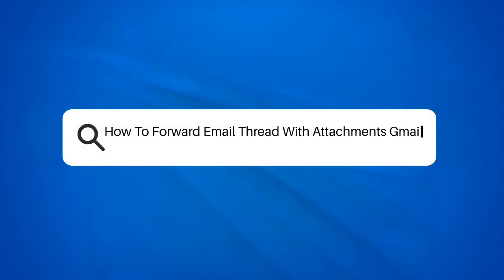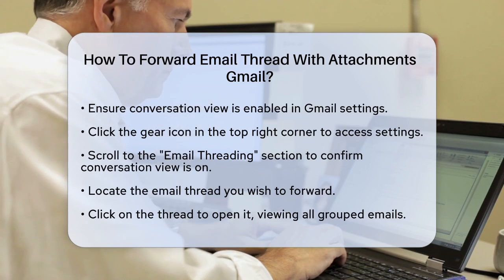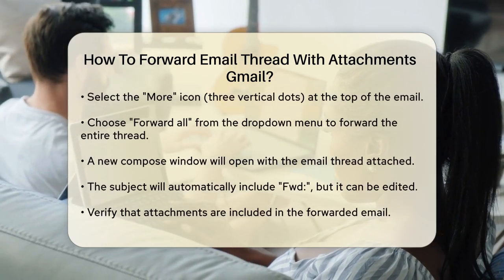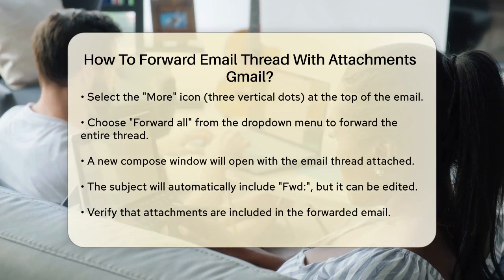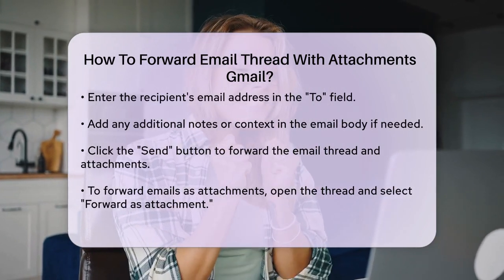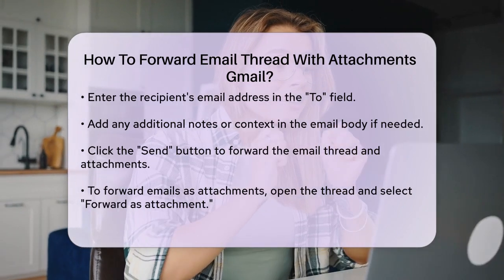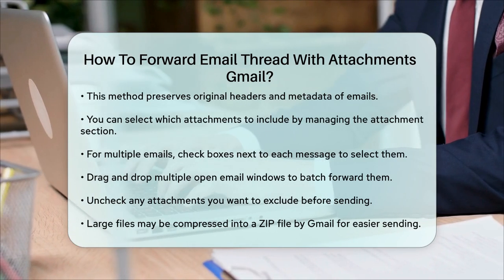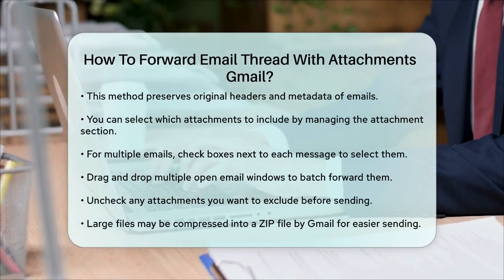How To Forward Email Thread With Attachments Gmail? - TheEmailToolbox.com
How To Forward Email Thread With Attachments Gmail? Have you ever needed to forward an entire email thread along with attachments in Gmail? In this video, we’ll guide you through the simple process to ensure you can easily share important conversations without missing any details. We’ll cover how to enable conversation view in Gmail, allowing you to see grouped emails in a thread. You’ll learn how to select the entire thread for forwarding and what to do if you want to preserve the original email headers by forwarding as attachments.

Additionally, we will share tips on efficiently managing multiple emails, including how to select and forward them as attachments. If you’re dealing with large files, we’ll explain how Gmail handles them to ensure smooth sending. By the end of this video, you'll have all the knowledge you need to forward email threads with confidence, making your email communication more effective and organized.